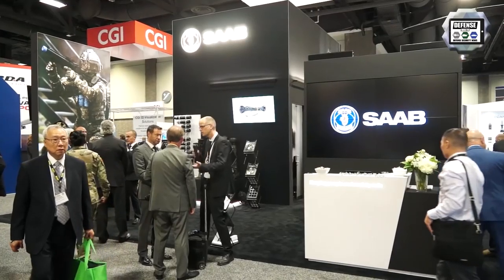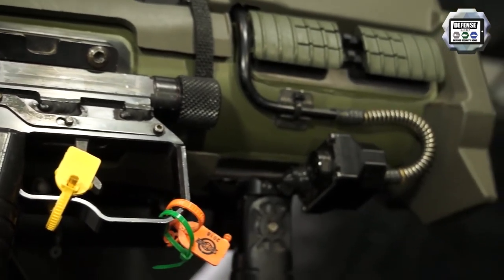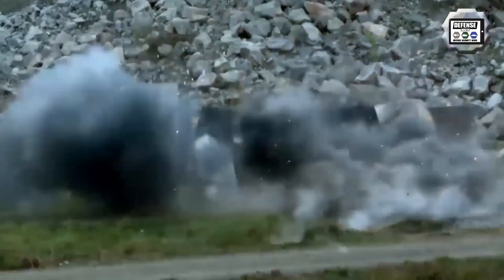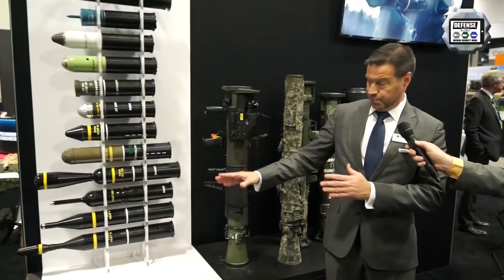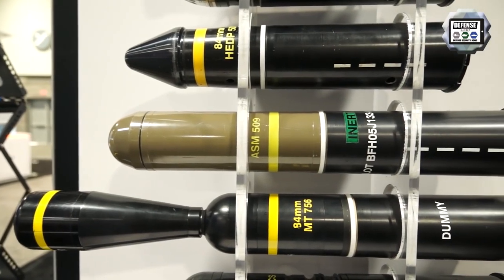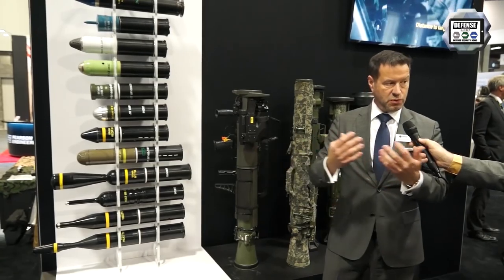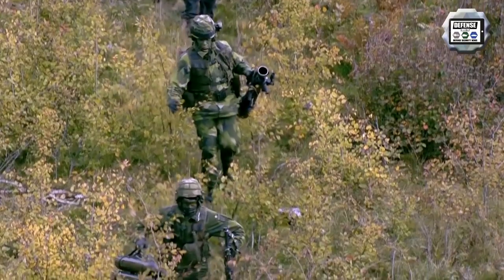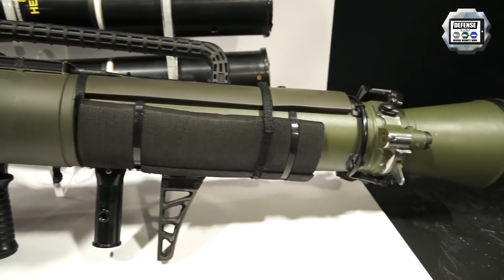Swedish company SAAB to deliver anti-tank weapon system Carl-Gustaf M4 to Latvia and Estonia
Swedish company Saab has received orders from Latvian and Estonian Armed Forces for deliveries of Carl-Gustaf M4 portable anti-tank weapon system. Deliveries will take place in 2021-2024. The orders are placed within a framework agreement signed by the Swedish Defence Materiel Administration (FMV) in June 2019, which allows Sweden, Latvia and Estonia to place orders for Carl-Gustaf M4 weapon systems during a ten-year period.

Army Recognition Group Global Defence & Security News Defense & Security News Web TV Online magazine for defence and security industry Worldwide Defense & Security News Marketing and advertising for Defense & Security Industry and Exhibition Email